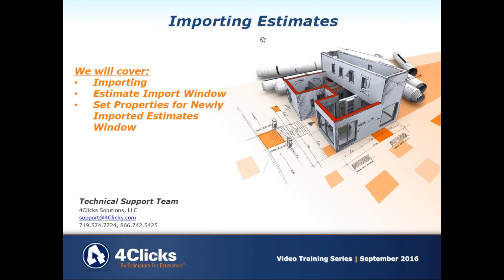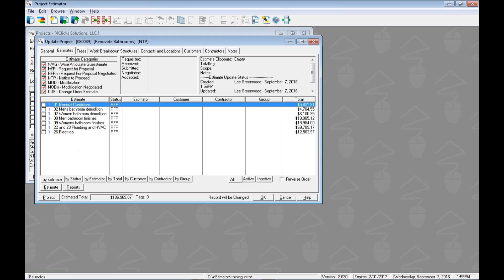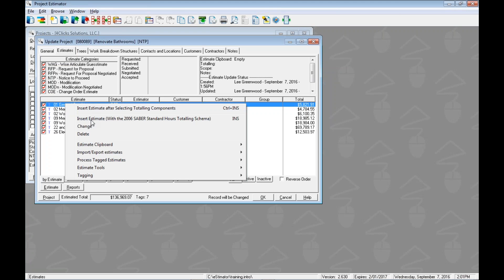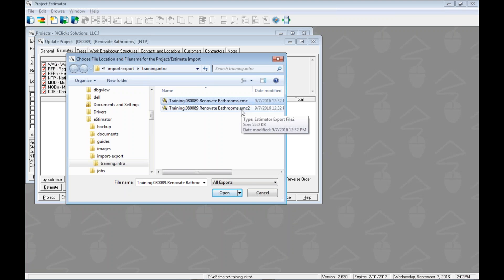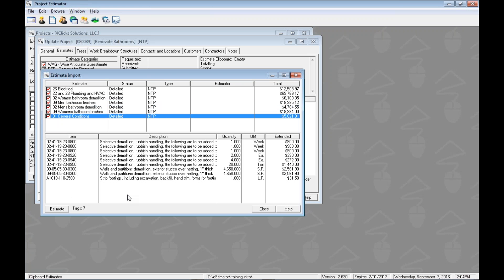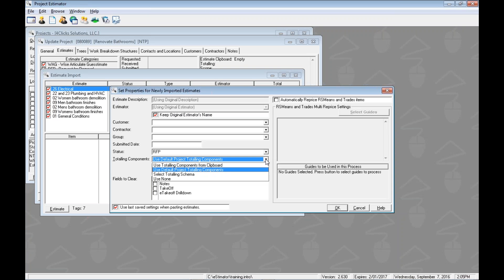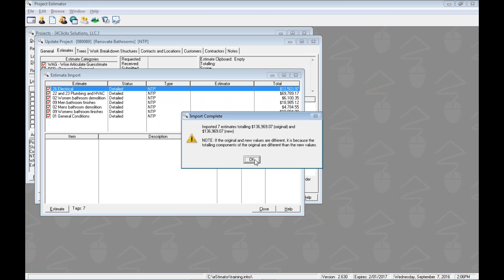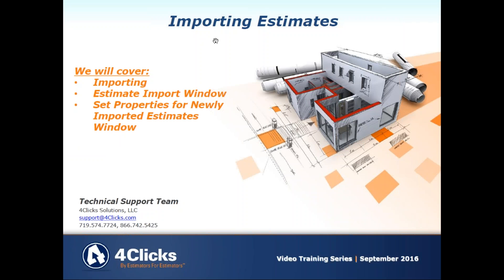Training 114 -- Importing Estimates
e4Clicks Project Estimator Training Video for Importing Estimates.  This is a refresh of an existing video.